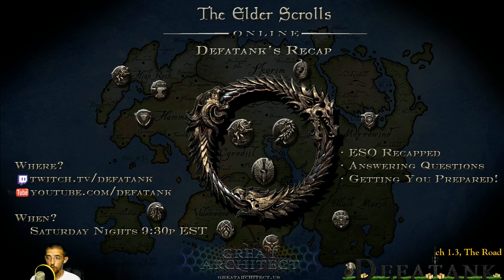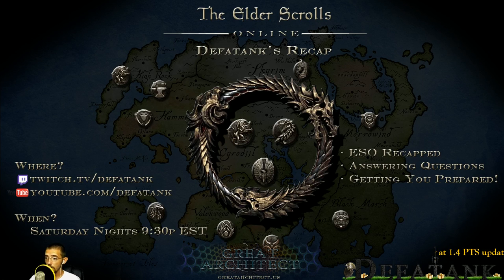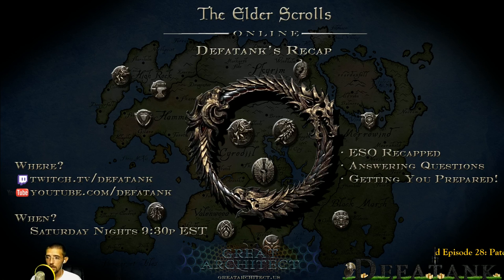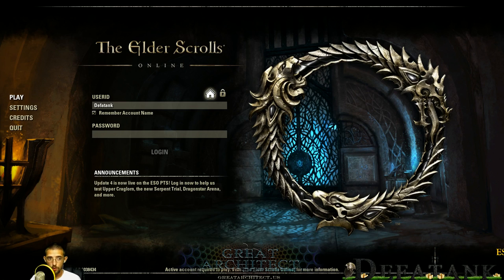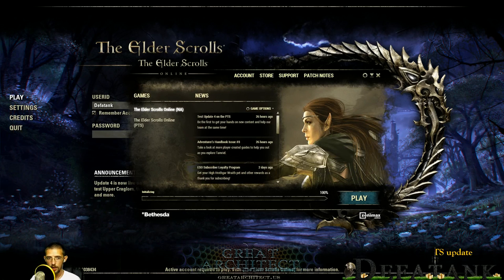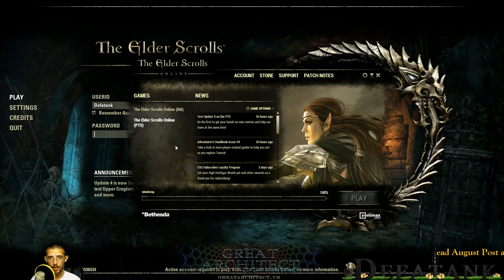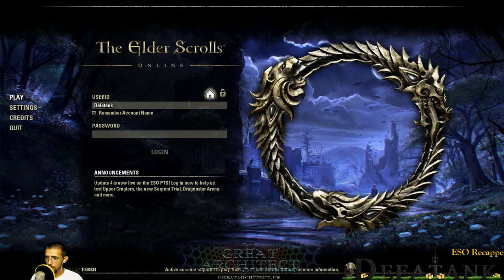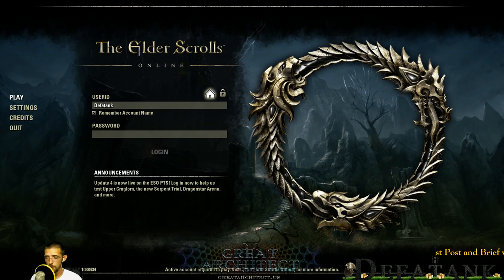Episode 28 ESO Recapped - Patch 1.3 Update, The Road Ahead August, Preview 1.4 Update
Patch 1.3 Update, The Road Ahead August, Brief look at PTS Patch 1.4 Update -- Watch live